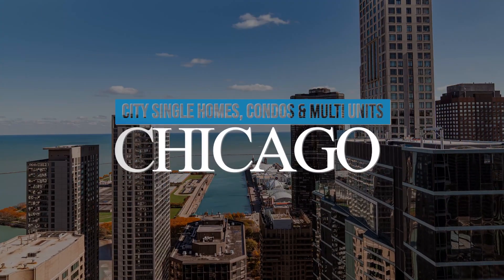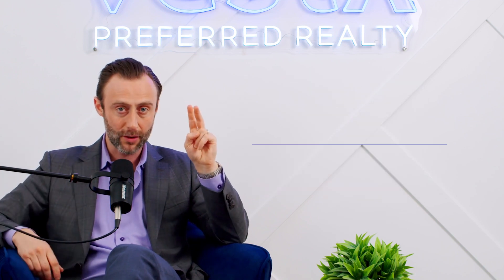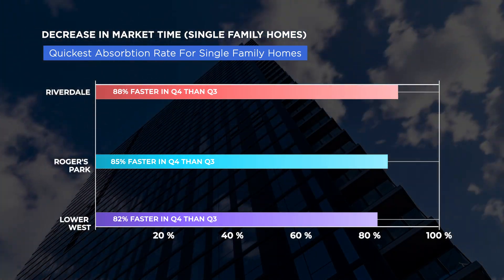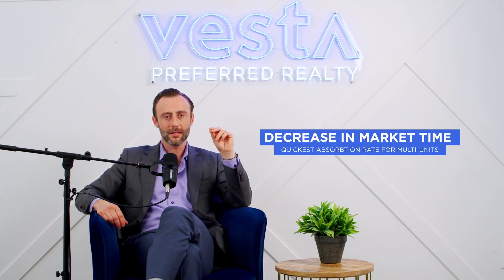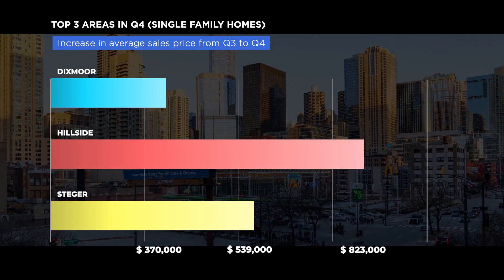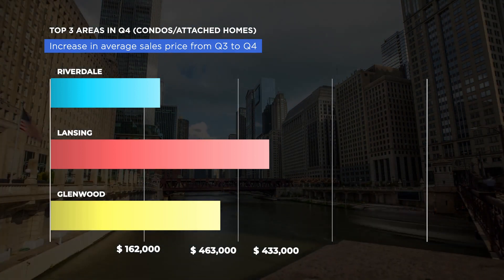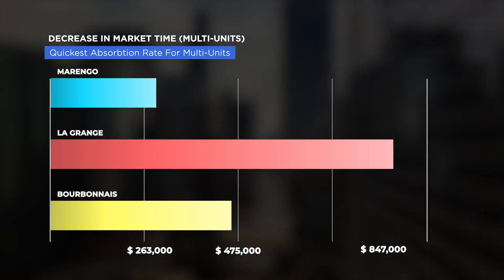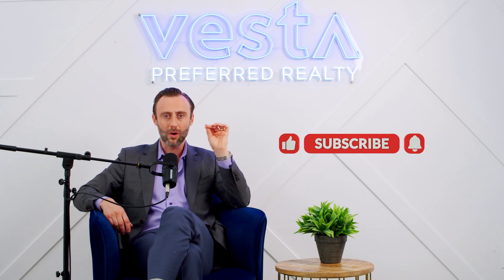Q4 Report with Grigory Pekarsky: Single Homes, Condos, & Multi-Units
Hey, everyone! 🌟

Join Gregory Pekarsky from Vesta Preferred as he breaks down the Q4 reports, revealing the hottest trends in Chicago's real estate market. 🏙️📈 Discover the top areas to invest in single-family homes, condos, and multi-units based on predictive analytics. 🏡💰 Don't miss out on this valuable information that could shape your investment decisions for Q1! 🔍💼

Comment "Q4" below for a free resource with the full list of neighborhood performances. 📬👇